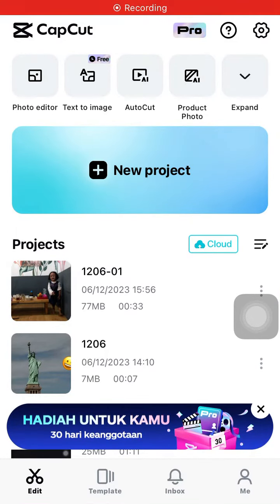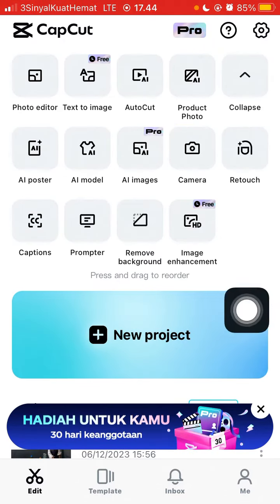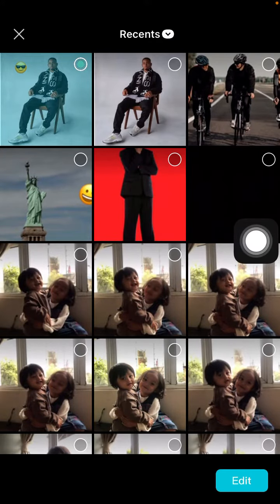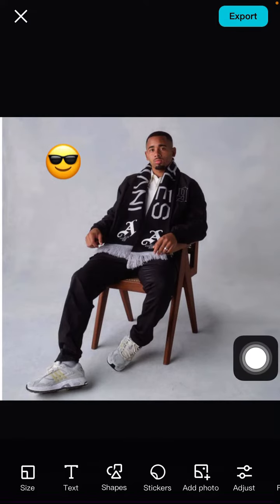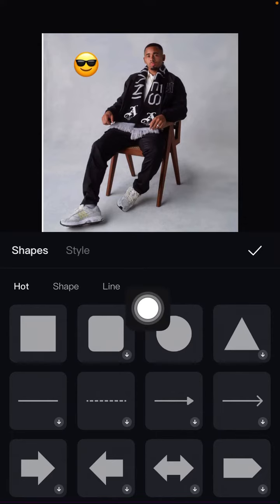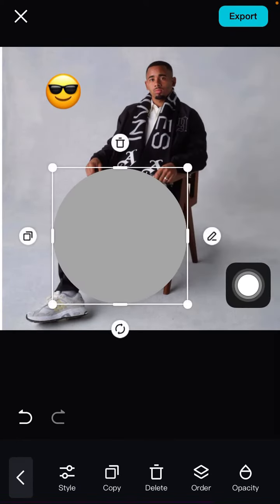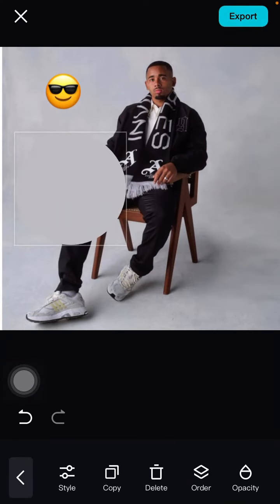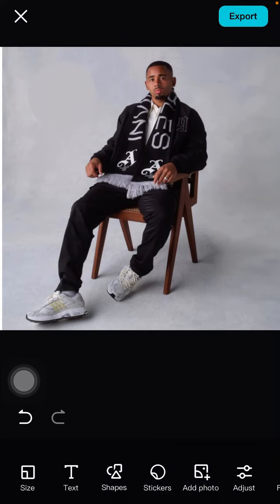✅ IN A MINUTE: HOW TO REMOVE EMOJI ON PHOTO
This tutorial will show you how you can REMOVE EMOJI ON PHOTO.